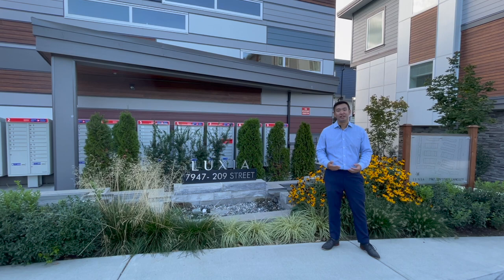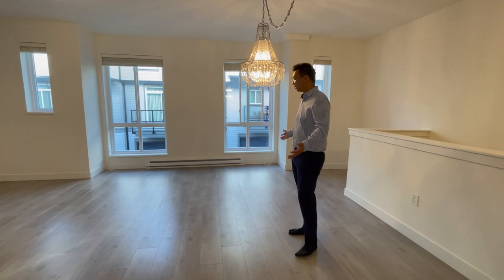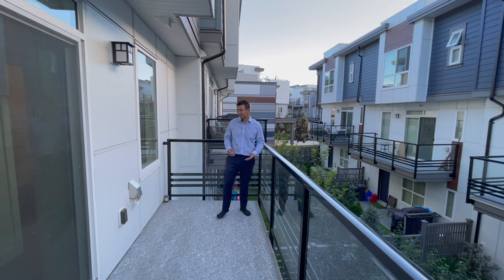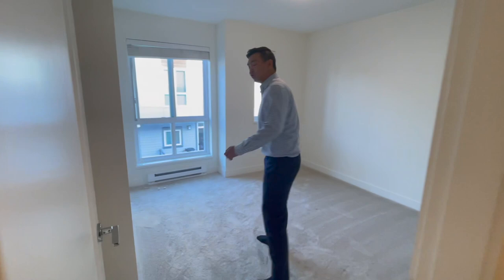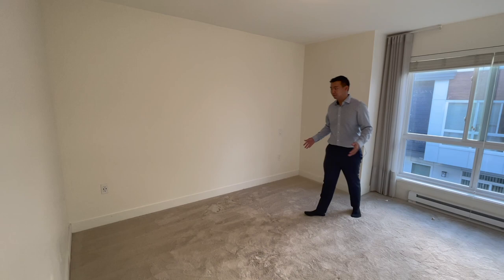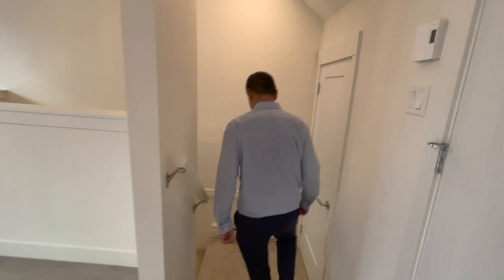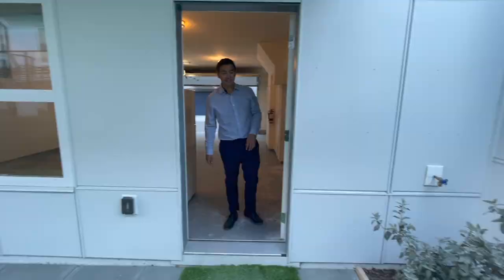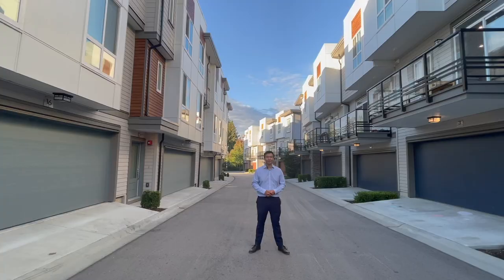Touring a $3000 Rental Townhouse in Willoughby Heights Langley, BC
Today we're in Willoughby Heights, Langley BC touring this beautiful modern townhouse developed by Isle of Mann Group & Pollyco Group.

Property Address: 7947 209 Street, Langley BC
Managing Company: Jovi Realty Inc

Do you have a property in the Vancouver area that you would like to be featured on this channel?

Hello everyone, my name is Henry and I am a property manager in Vancouver, BC. I always loved real estate and was really inspired after watching home tours by @enesyilmazer. After the pandemic hit and my aviation career slowed down to a halt, I decided to get my property management license in order to get my feet wet in the industry. I hope I will be able to share with everyone beautiful, unique properties from all over the world (when the world opens back up).